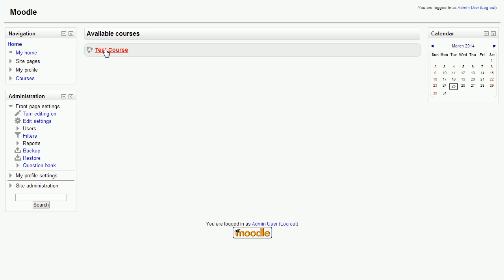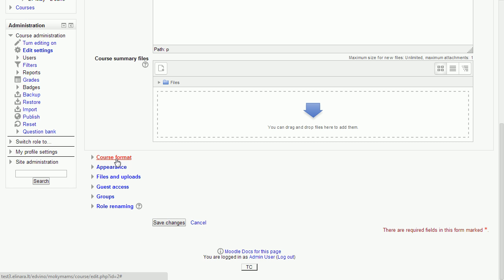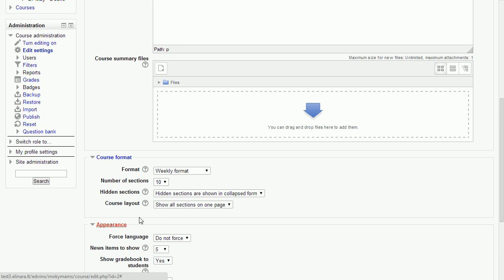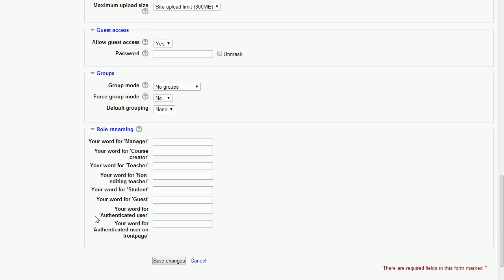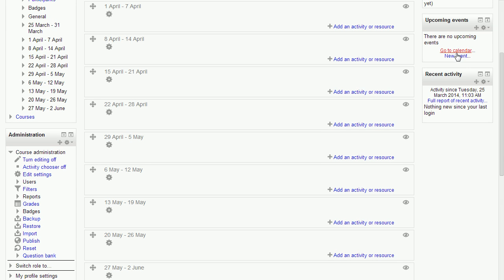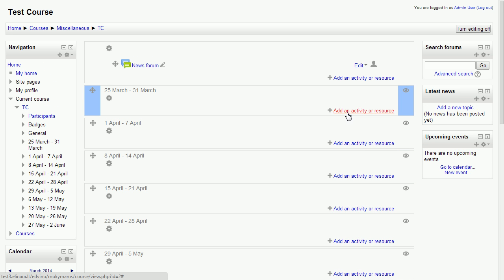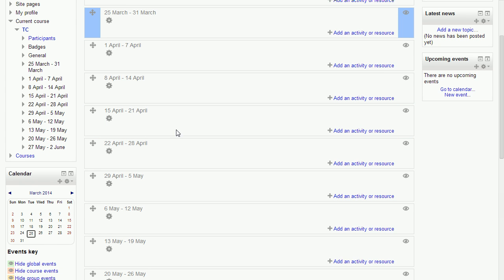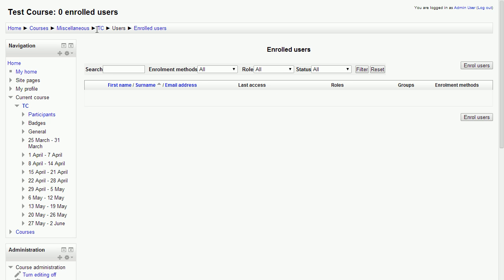Managing a Moodle course